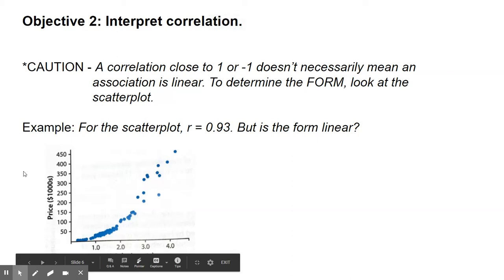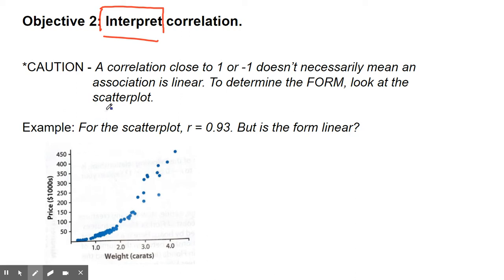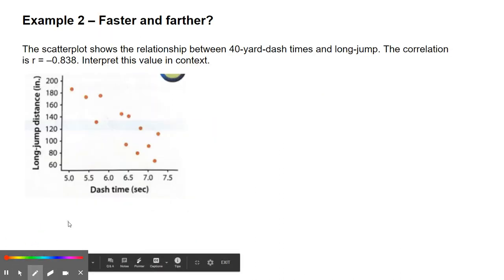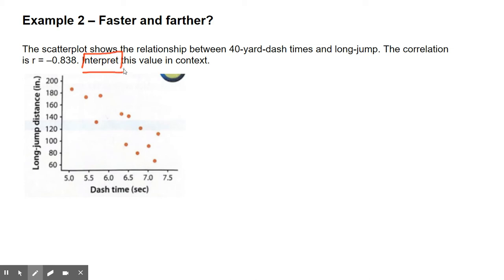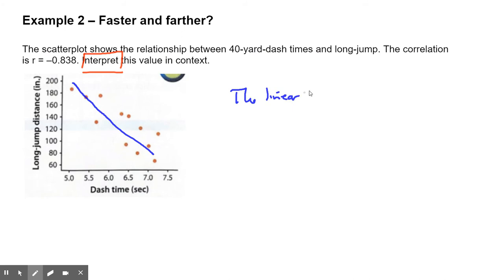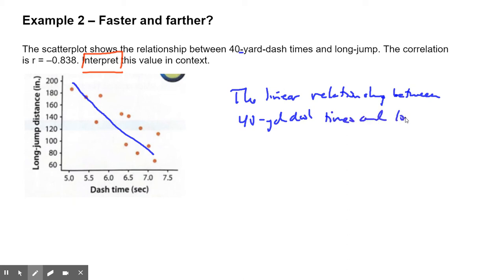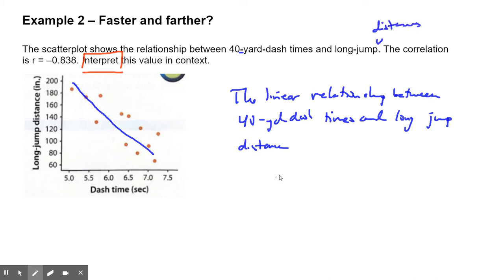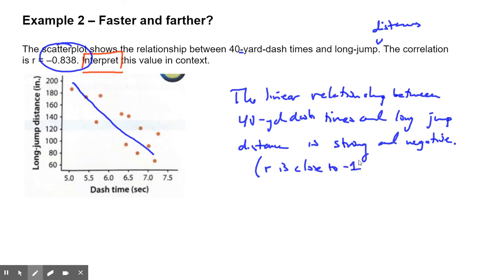stats 2.3 - correlation #2